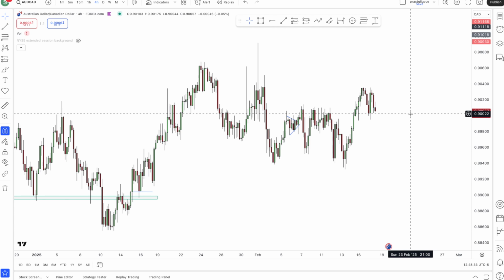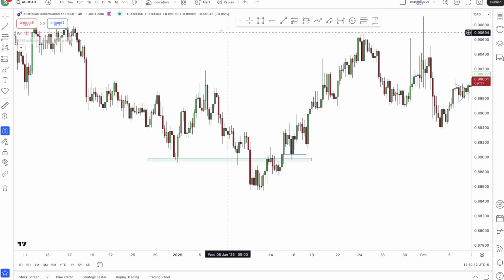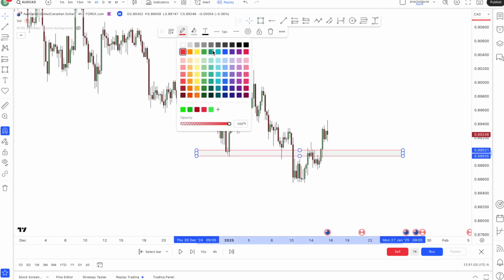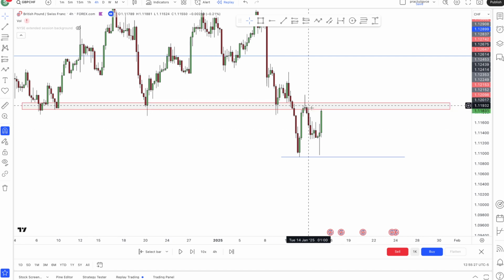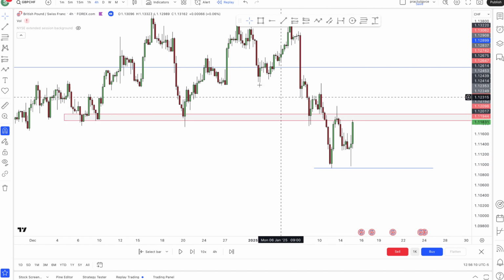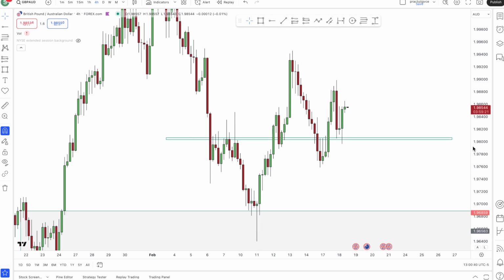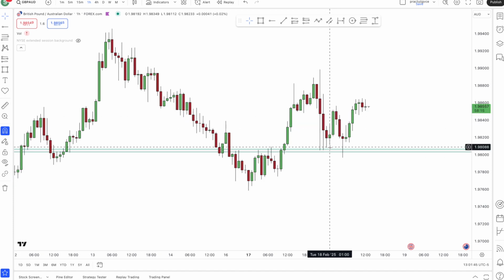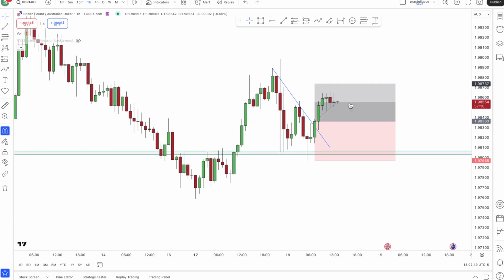Stacking Confluences to Increase Winrate (FOREX TRADING)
Press like button